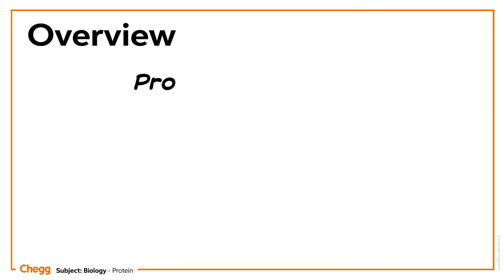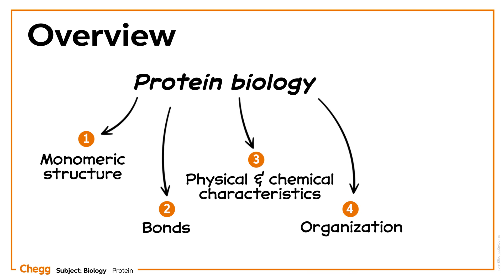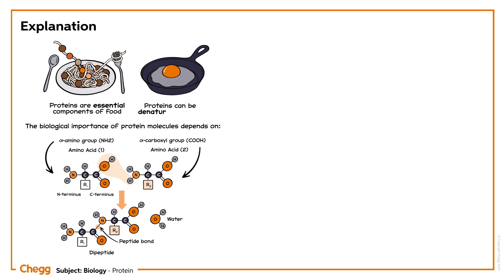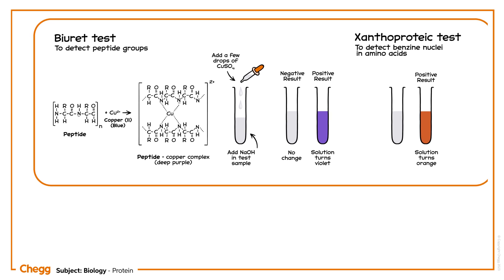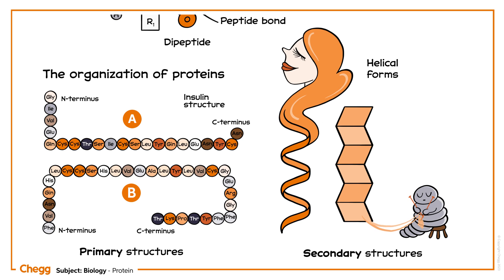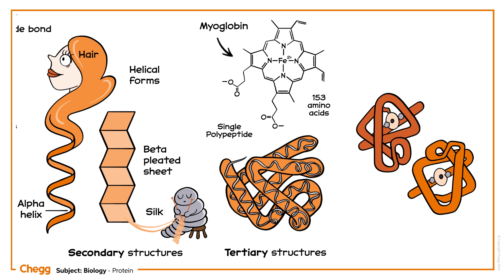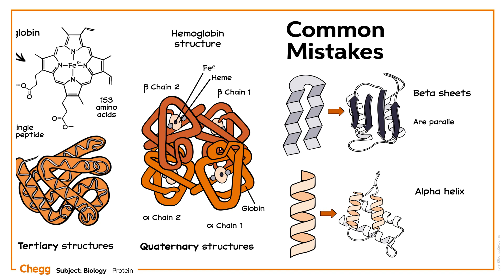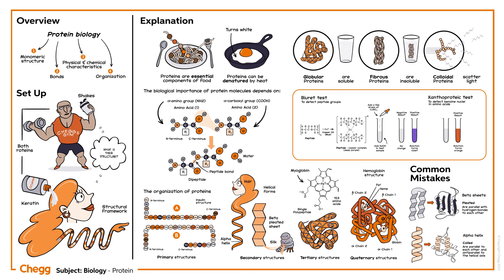Protein Structure Overview | Biology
In this video, we'll get a better understanding of protein as it relates to biology. We will cover the monomeric structure of the protein, the bonds involved in making a protein, a protein's physical and chemical characteristics, and the organization of protein, with examples.

00:00 Intro
01:19 Protein structure
03:07 Common mistakes